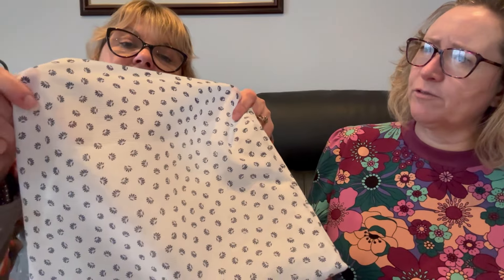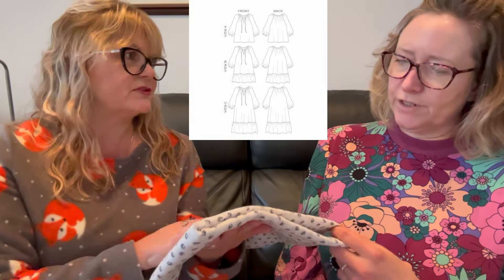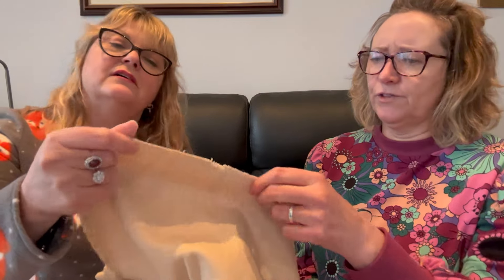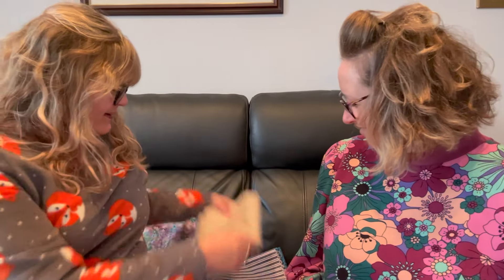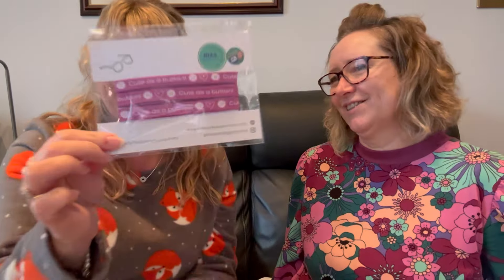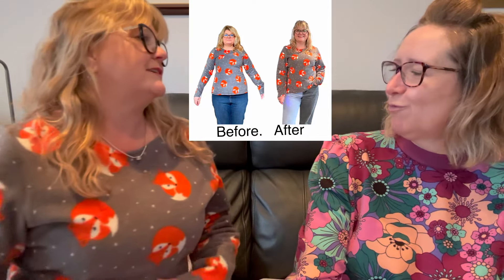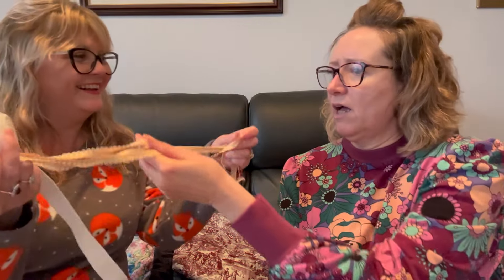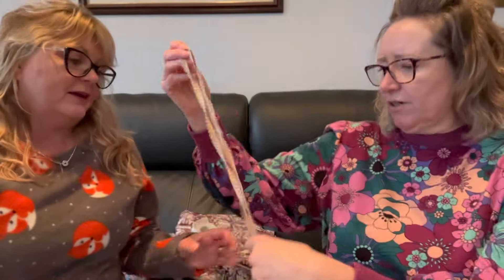NOVEMBER FABRIC HAUL - CHATTY, EMOTIONAL, FABRIC, PLANS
Hello Sewing Friends!

We hope you are well!

Yes we have more fabric to share with you!

Happy sewing!

Love Dee & Kelly xx